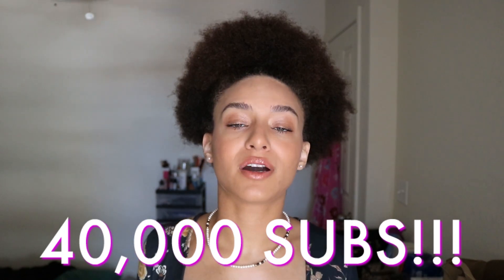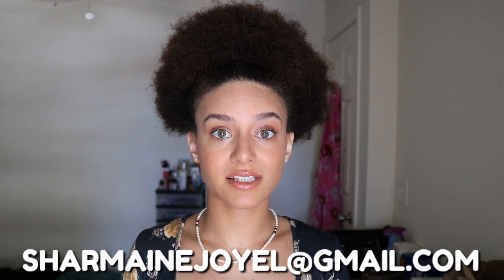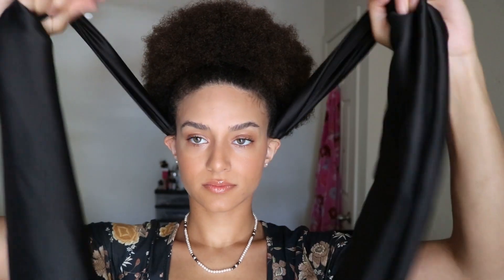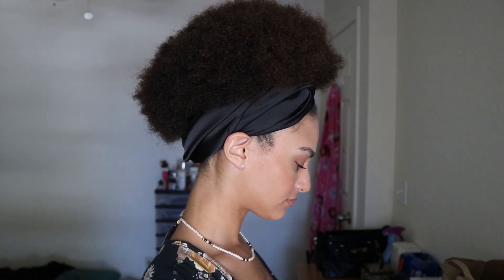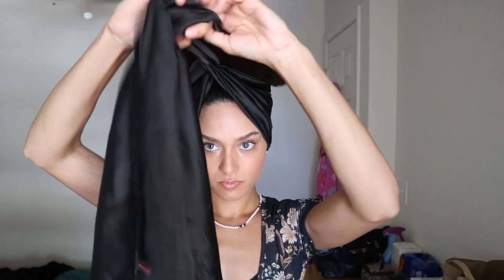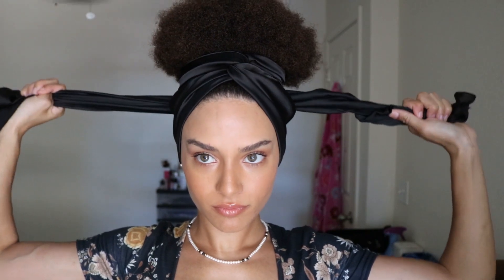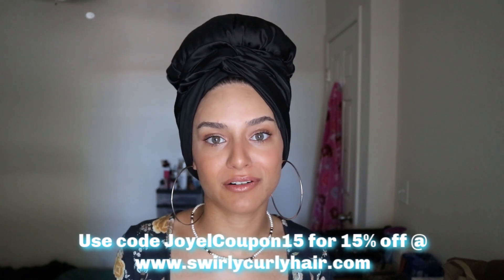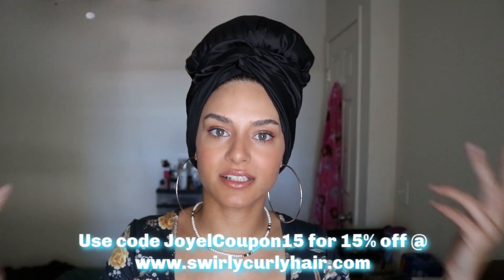4 Head Scarf Styles w/ a High Puff ft. NEW Swirly Curly Protective Head Scarf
🧴Products mentioned🧴
Swirly Curly Protective Head Scarf in Black

🎶Music🎶
All Around (Instrumental) by Particle House